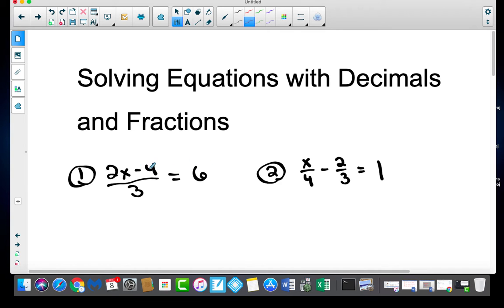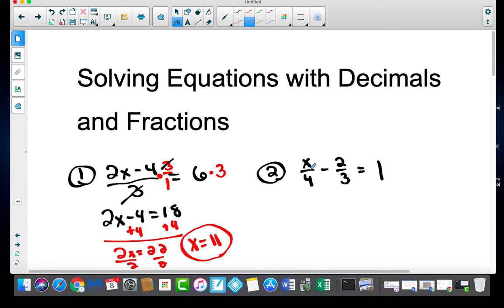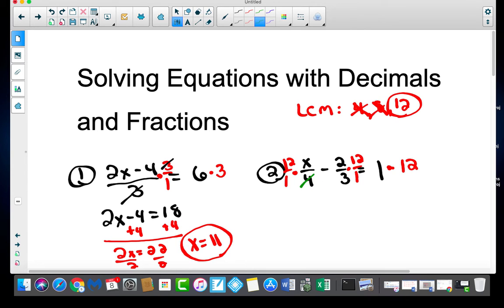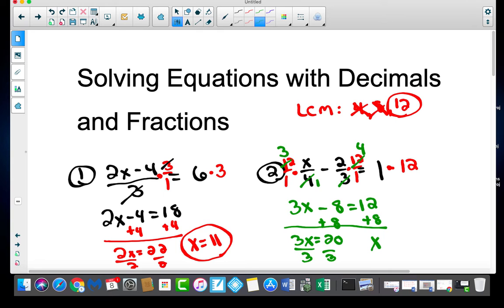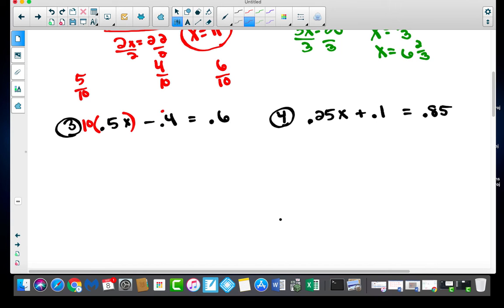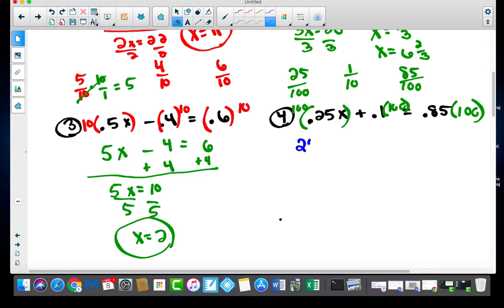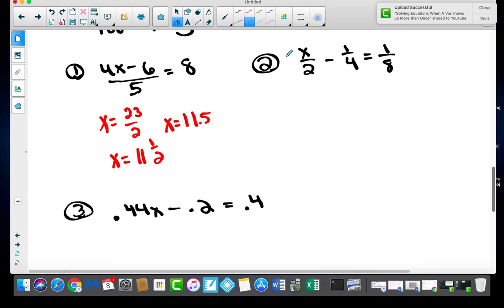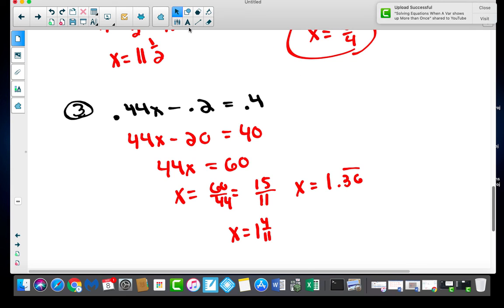Solving Equations With Decimals and Fractions